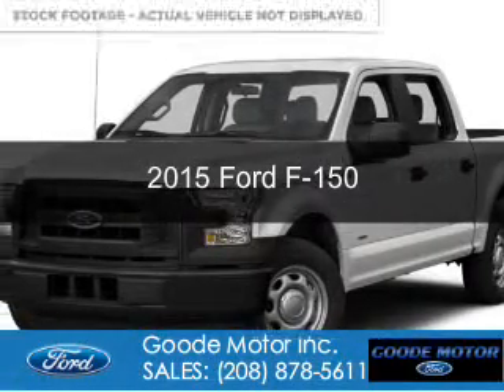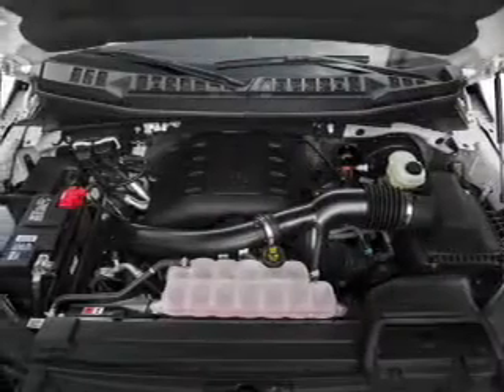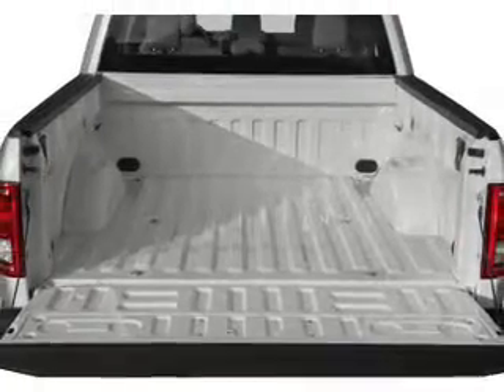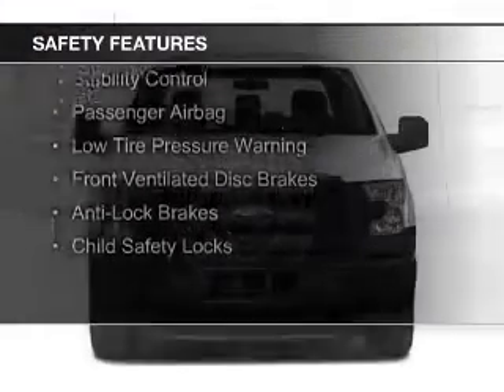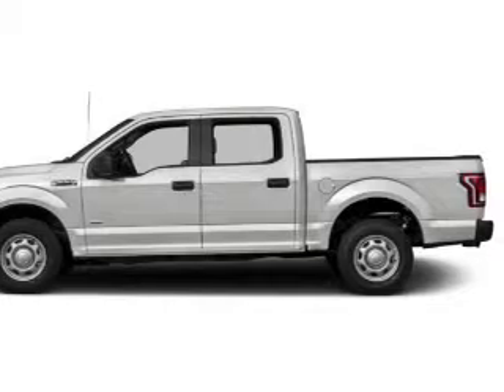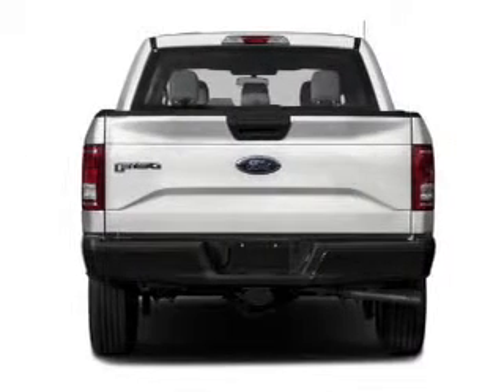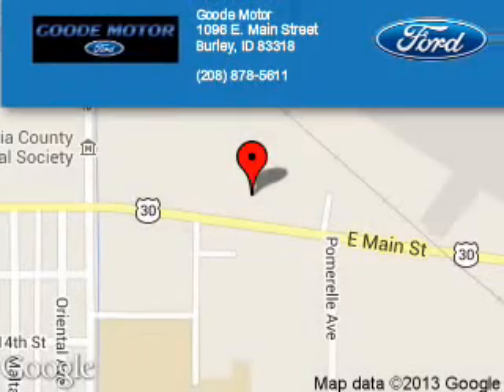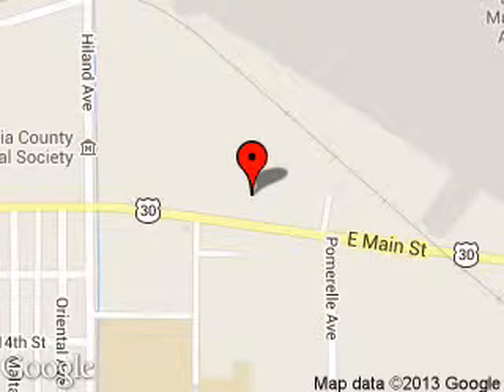2015 Ford F-150 - Burley ID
Phone:
Year: 2015
Make: Ford
Model: F-150
Trim:
Engine: 5.0 liter 8 cylinder 32 valve
Transmission: 6-Speed Automatic
Color: Brown
Mileage: 10
Address:
1096 E MAIN ST